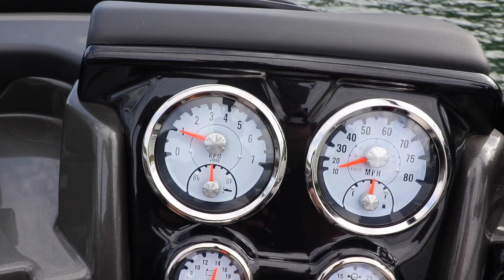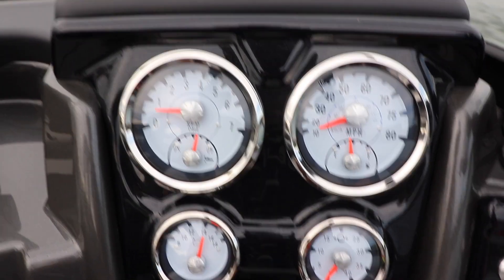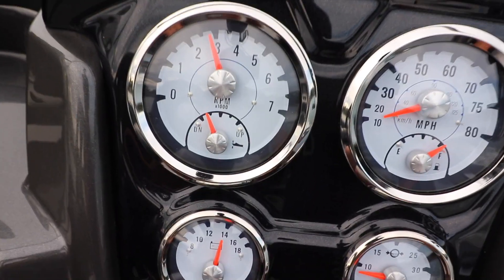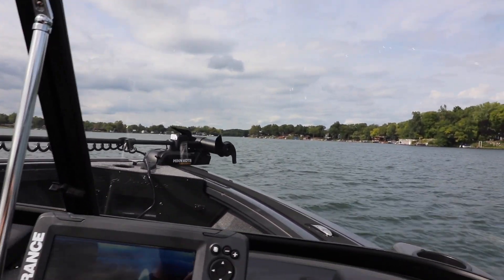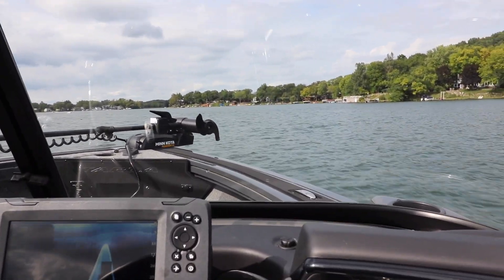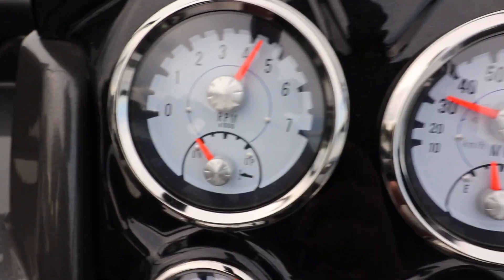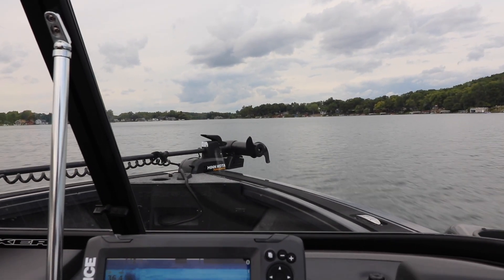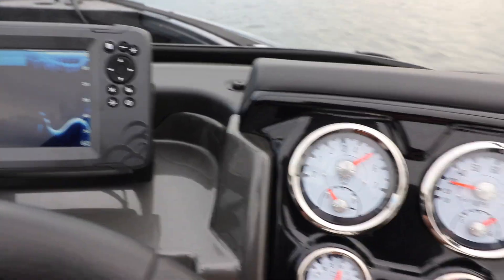How To Break In An Outboard Motor - Mercury Pro XS 200 V8 FourStroke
This video specifically covers the break in on a new Mercury Pro XS 200 V8 FourStroke, on a new 2020 Tracker Targa V-18 Combo. Consult with your dealer if you have a different outboard manufacturer for any differences in procedure.

🔥 FISHHOOK TERRY MERCH, TEES AND SWEATSHIRTS!!!🔥
Fishhook Terry Premium T-Shirt:
Fishhook Crest Double Sided T-Shirt:
Fishhook Terry FT Crest Sweatshirt:
Fishhook Terry FT Crest Logo Hoodie:
Fishhook Terry FT Hoodie:
Fishhook Terry Original Tee:
Fishhook Terry Fishing T-Shirt:

My new Fishing Camera! DJI Osmo Action Cam Digital Camera!
The Camera I use, Canon EOS Rebel SL2 DSLR
My Favorite Lens for Fishing Lure Photography, Canon EF 100mm f/2.8L Macro
My Best All Around Lens, Canon EF 50mm f/1.8